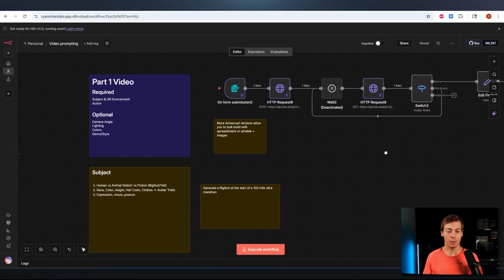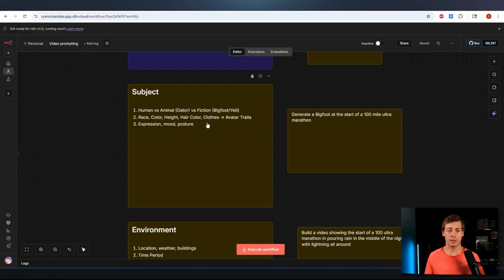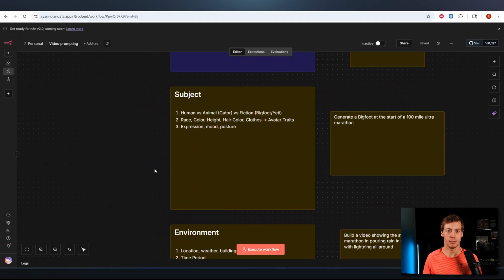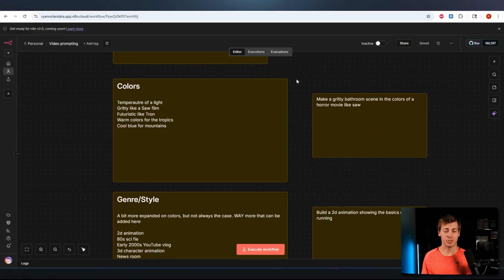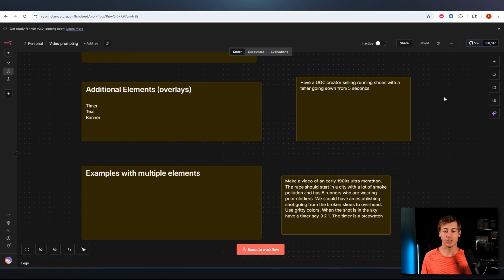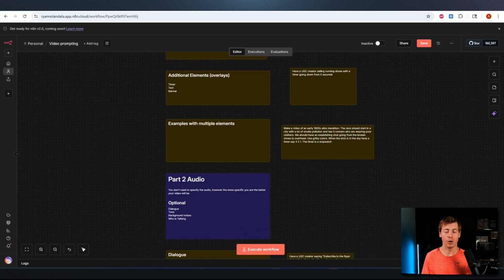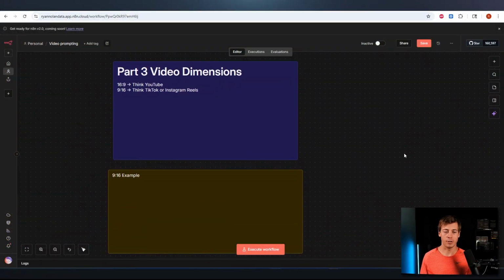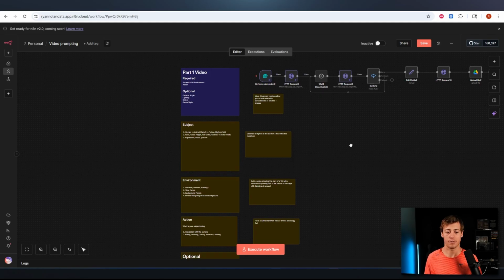Copy This 4-Part AI Video Blueprint (Go Viral Fast)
🧠 Don’t miss out! Get FREE access to my Skool community — packed with resources, tools, and support to help you with Data, Machine Learning, and AI Automations!

Creating AI-generated videos is easier than ever with tools like Sora 2 and VO3.1, but most creators are prompting incorrectly and wasting hundreds of dollars on failed attempts. In this comprehensive guide, I break down the exact prompting framework that professionals use to generate viral AI videos for TikTok, Instagram, and YouTube on the first try.

I walk you through the complete video prompting pyramid, starting with the three required elements: subject, environment, and action. Then I show you the four optional components that take your videos from good to exceptional: camera angles, lighting, colors, and genre/style. You'll also learn how to master the audio side with dialogue, tone, character identification, and background effects.

Throughout the video, I generate real examples for each component so you can see exactly how these prompts translate into actual AI videos. From creating UGC creators and product demonstrations to building cinematic scenes with specific camera movements and lighting techniques, you'll understand how to craft prompts that deliver consistent, high-quality results.

I also cover different generation methods including text-to-video, starting image, ending image, and combination approaches. Whether you're creating content for social media, building advertisements, or automating video production for clients, this framework will save you time and money while dramatically improving your results.

TIMESTAMPS
00:00 Introduction to AI Video Generation
01:34 AI Automation Workflow Overview
02:47 Prompting Framework Overview
03:44 Required: Subject Component
05:27 Required: Environment Component
07:00 Required: Action Component
07:57 Optional: Camera Angle
08:48 Optional: Lighting
09:38 Optional: Colors
10:28 Optional: Genre and Style
11:13 Optional: Additional Elements
12:21 Multi-Element Example
13:39 Audio Components Introduction
14:33 Audio: Dialogue
15:40 Audio: Tone
16:16 Audio: Background Environment
17:03 Audio: Multiple Speakers
17:28 Video Dimensions
18:03 Generation Methods
19:45 Starting and Ending Images
21:05 AI Video Framework Recap and Conclusion